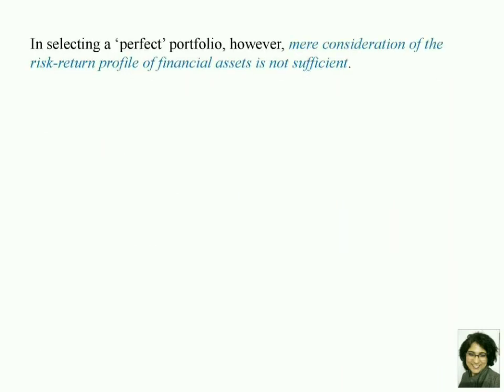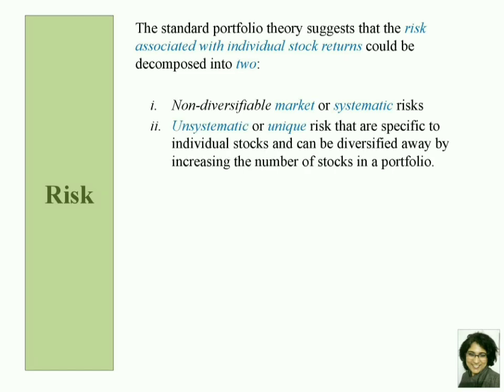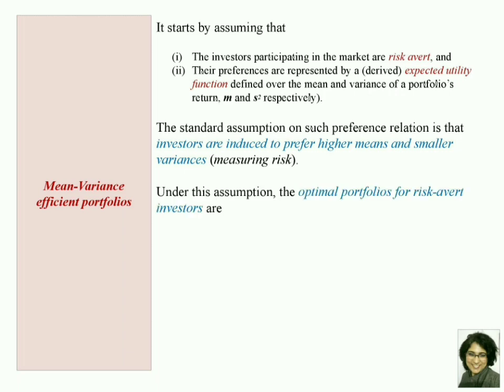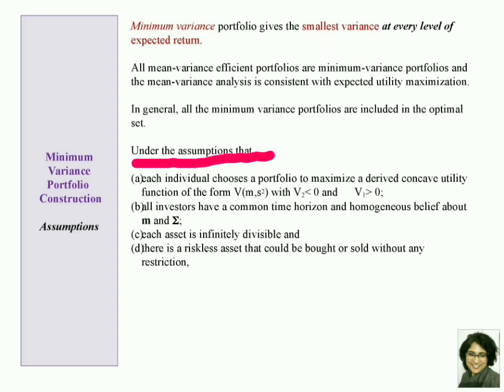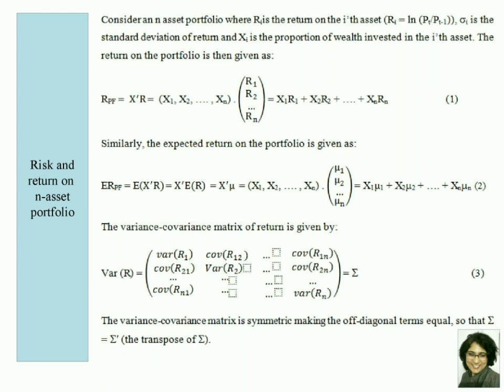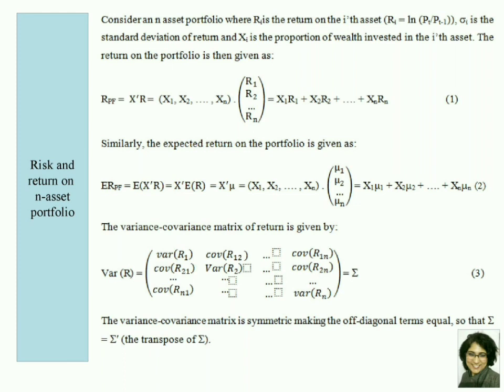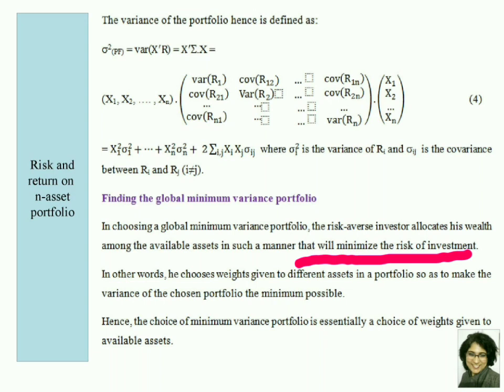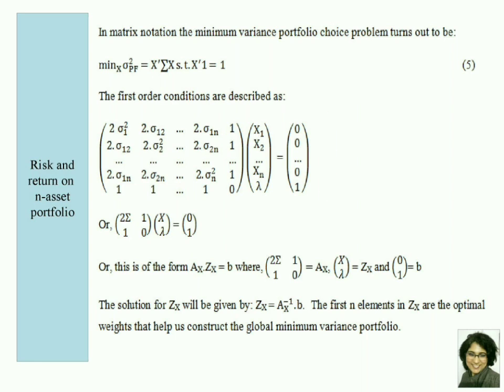5 May 2020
Study Material for Students of Presidency University